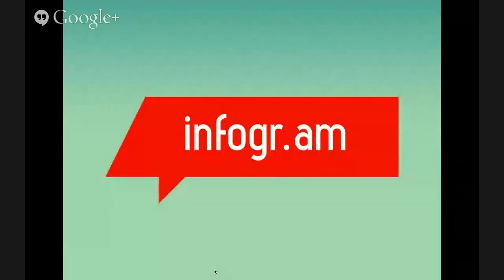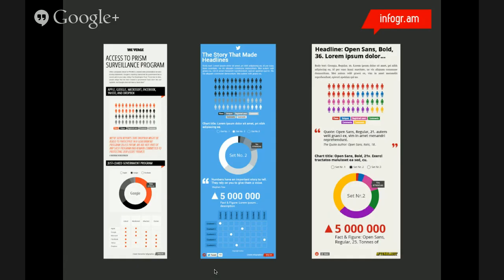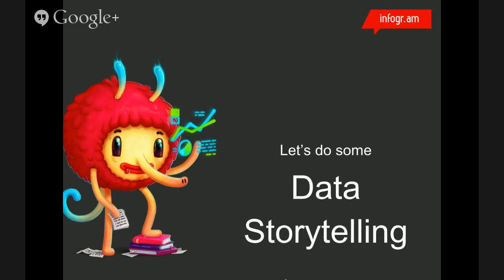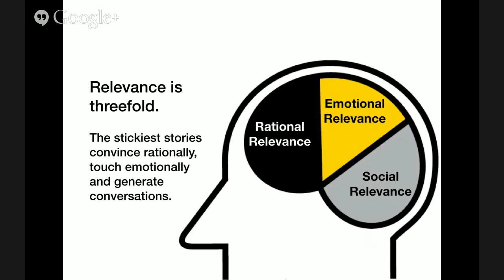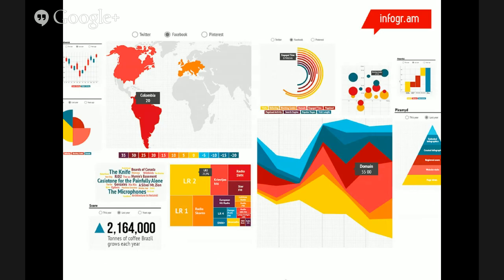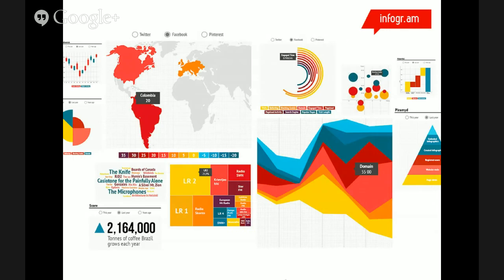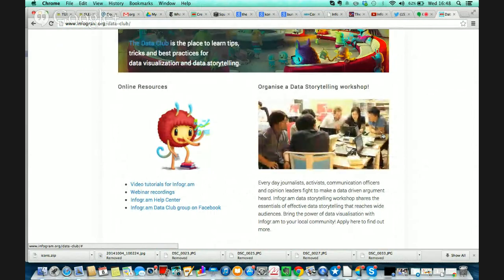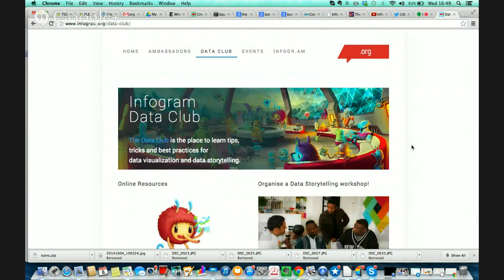Skillshare: Data Viz 101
We are joined by special guest, Nika Aleksejeva of Infogram to share the basics of data viz.
We are hosting skillshares to help people on their knowledge and data journeys.